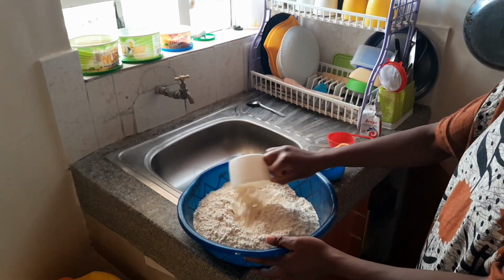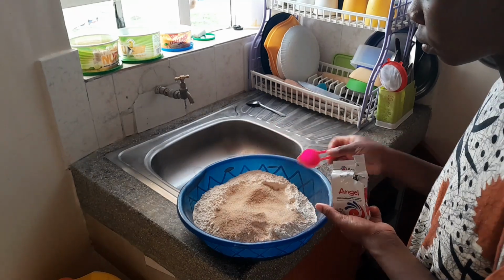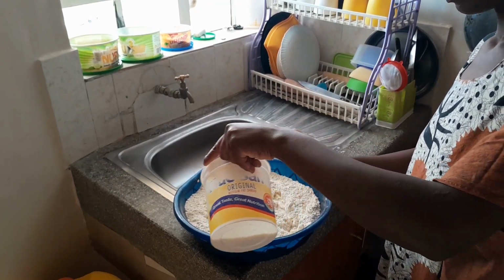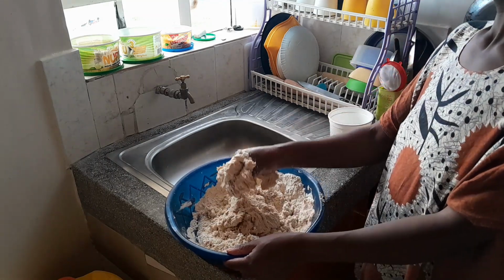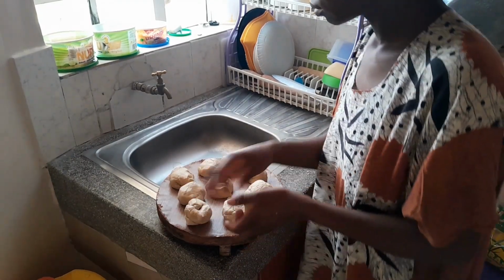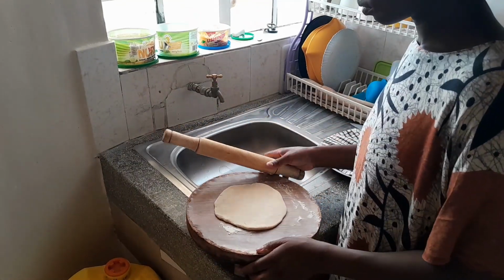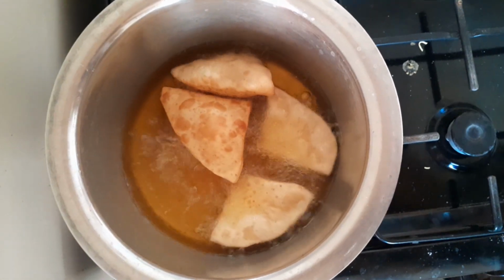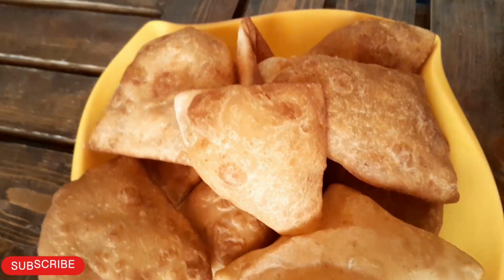SIMPLE MAHAMRI RECIPE.. HOW TO MAKE SOFT MAHAMR RECIPE.. very delicious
Hey eveyone thankyou for being here. kindly like this video and give a sweet comment to it. Many thanks.